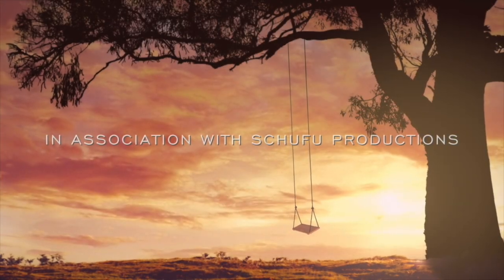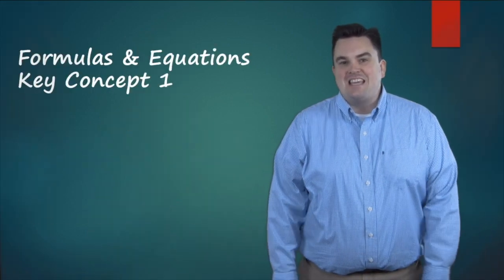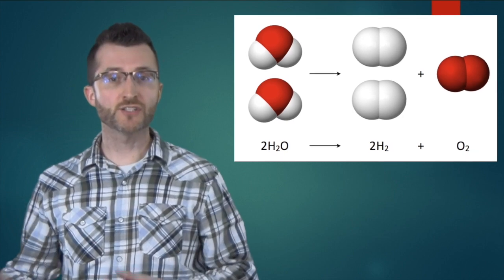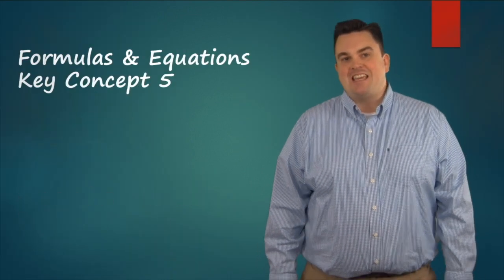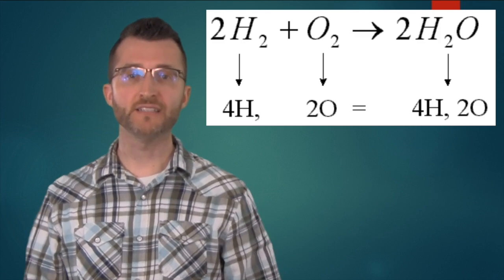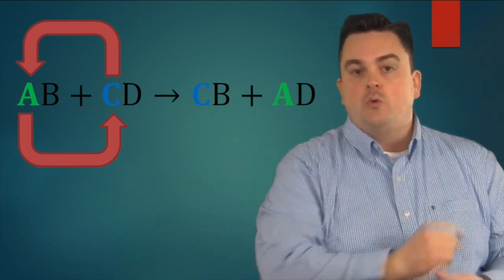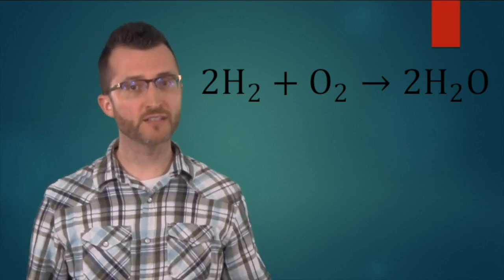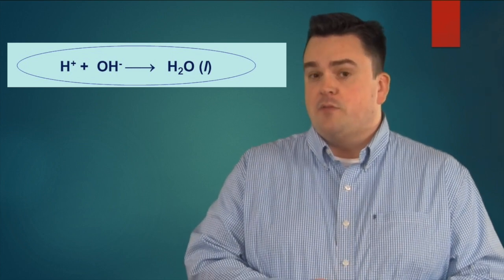SchuFu Review For You! - 2 Formulas & Equations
SchuFu Review For You!
Chemical Formulas and chemical equations review for the NYS Regents Chemistry Exam.